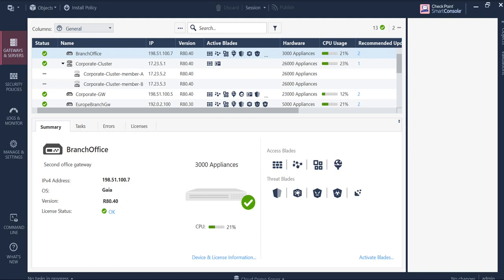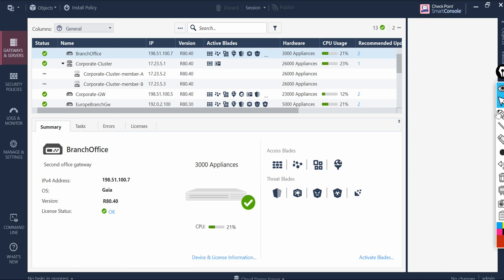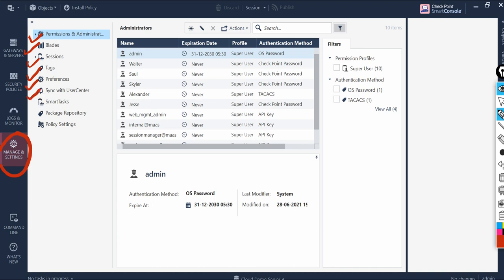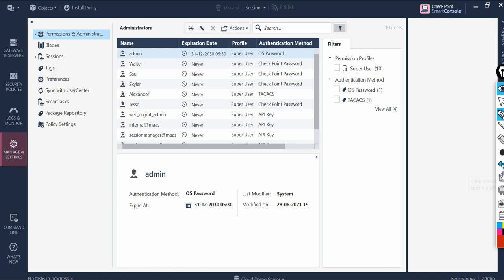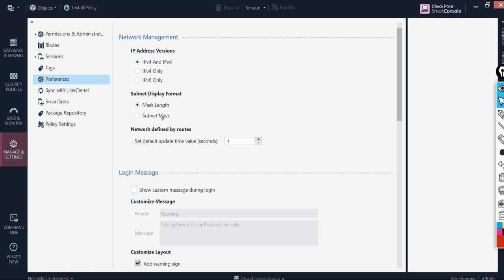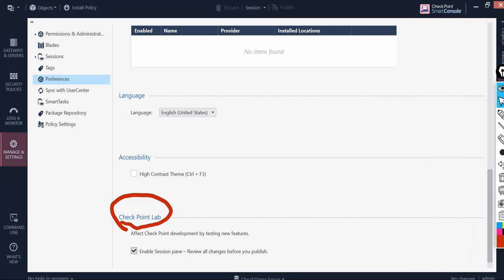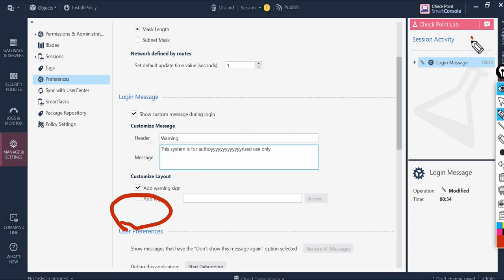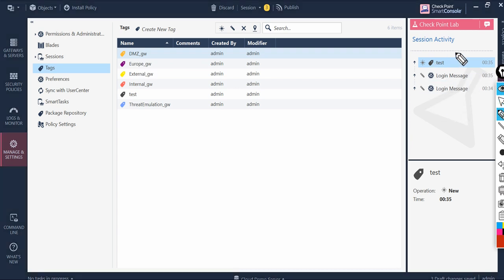Check Point Firewall Smart Dashboard : Manage and Setting Newimprovements with R81.10 GAIA OS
Learn new features added on new R81.10 GAIA OS